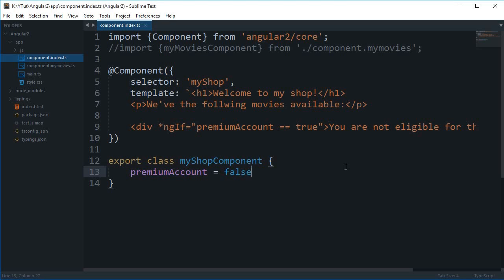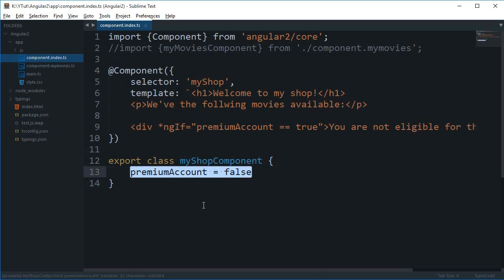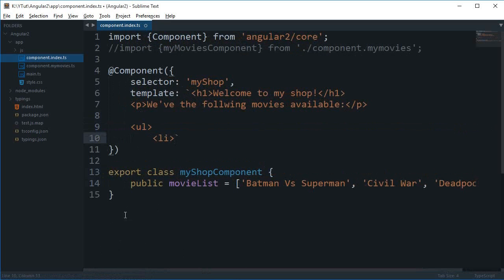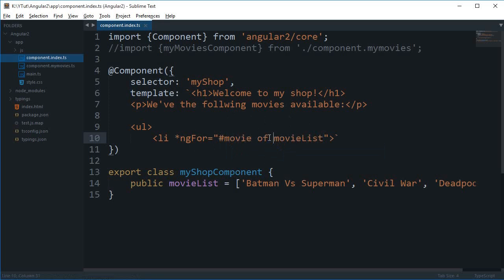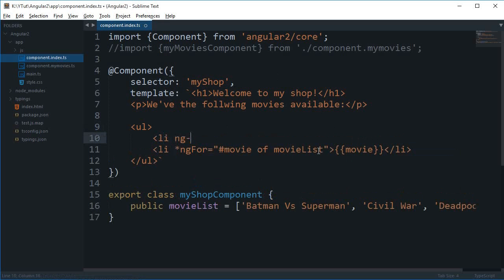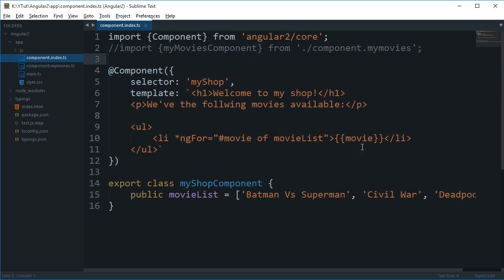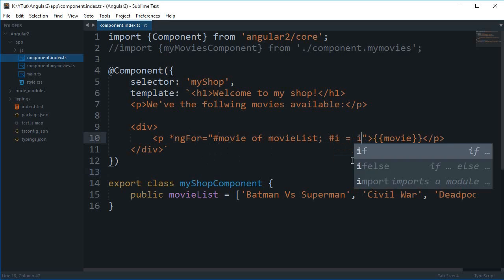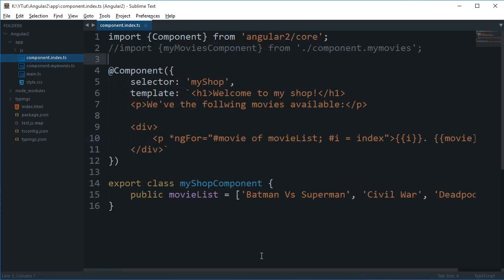Angular 2 Tutorial 13: *ngFor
Learn what is *ngFor in Angular 2 and how to make use of it in your angular 2 application.